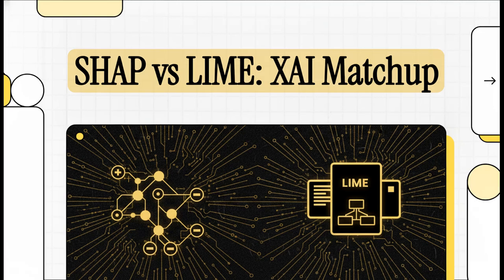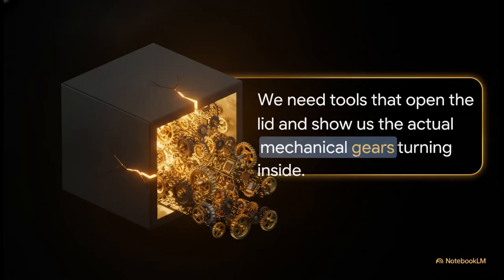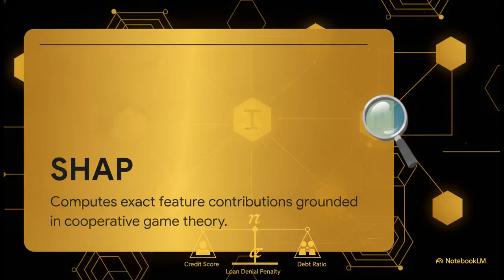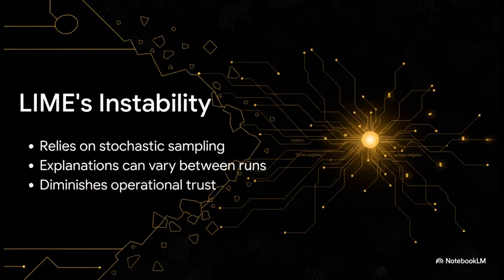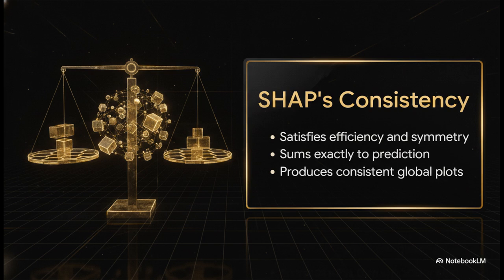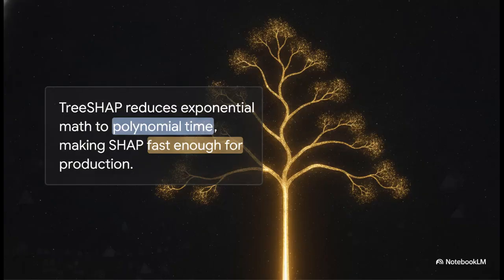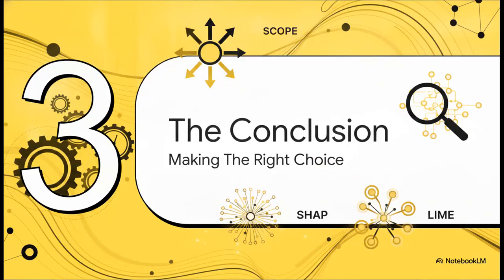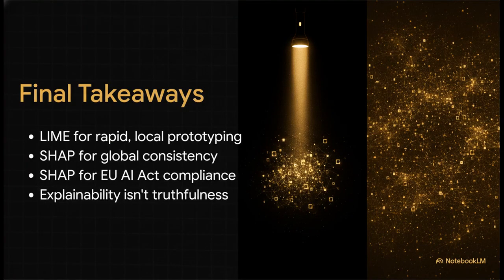SHAP vs LIME XAI Matchup